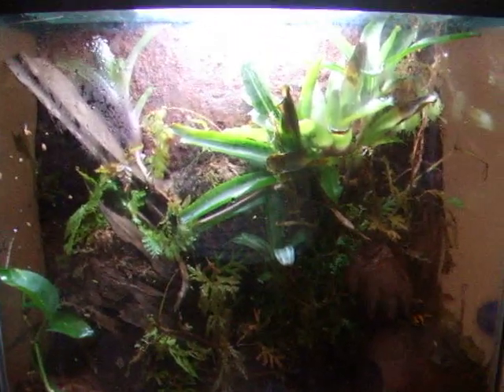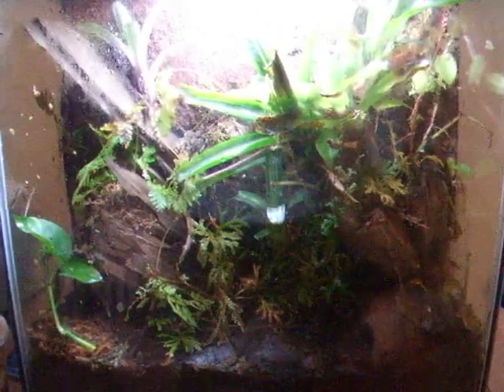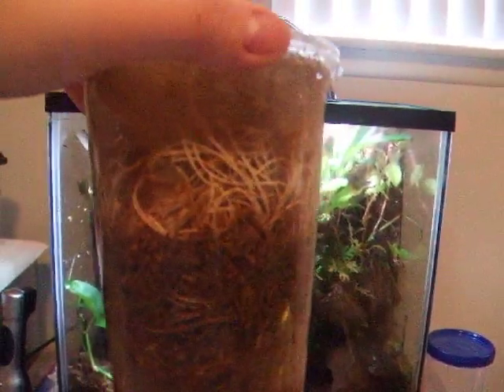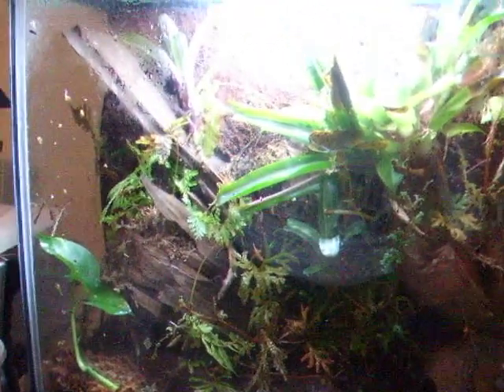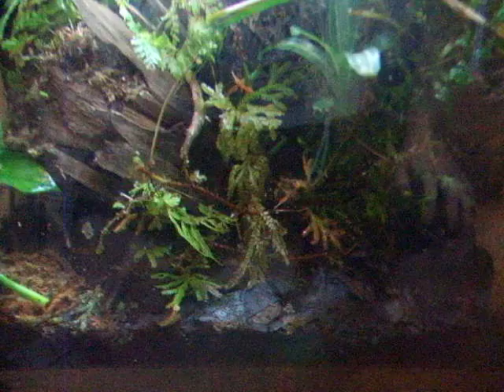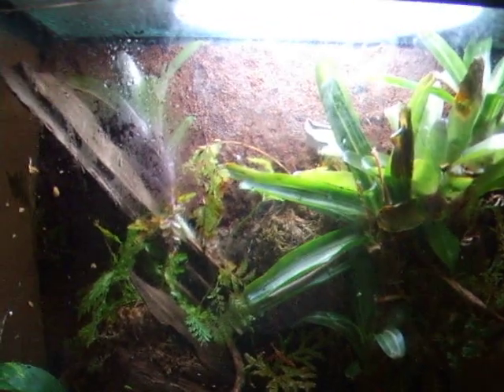Dendrobates Leucomela Care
The care of Dendrobates Luecomela also known as the Bumblebee Poison Dart Frog.